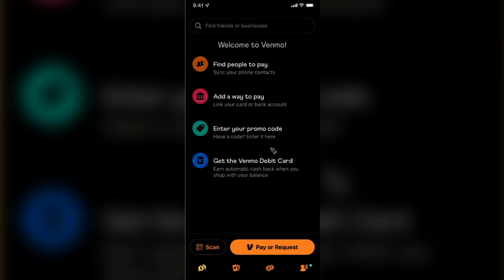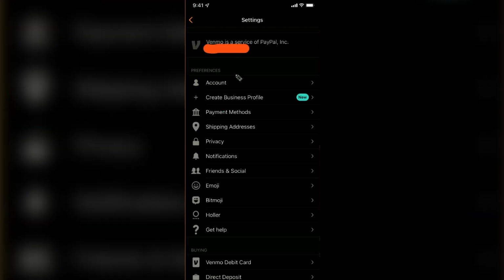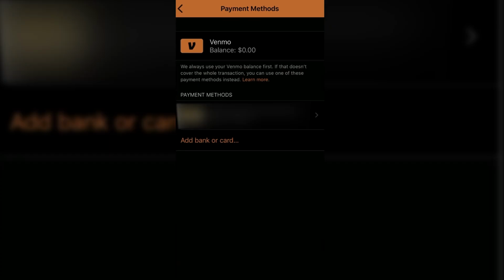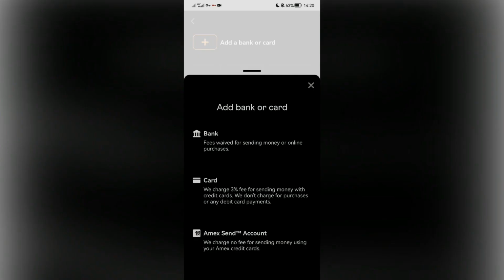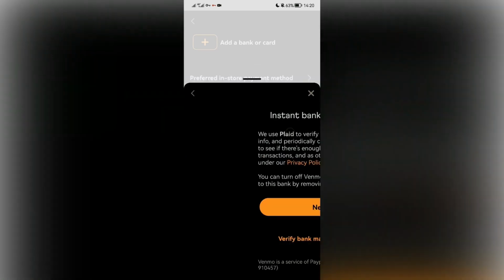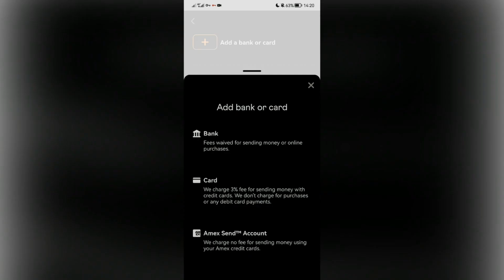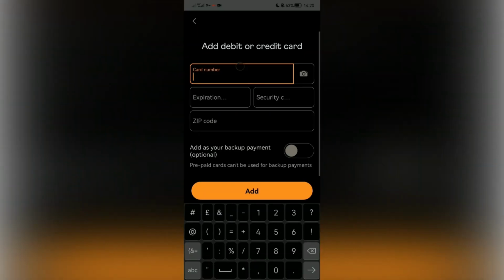👉 How To Update Venmo Payment Method | Quick Tutorial (2025)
👉 In this tutorial, we will show you how to easily update your payment method on Venmo. Whether you need to add a new card or update your existing information, we've got you covered.